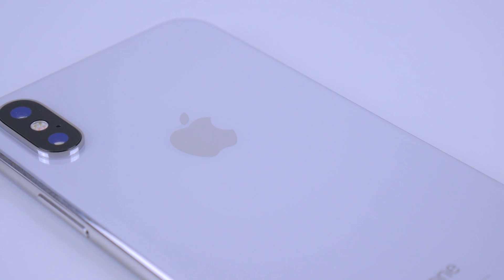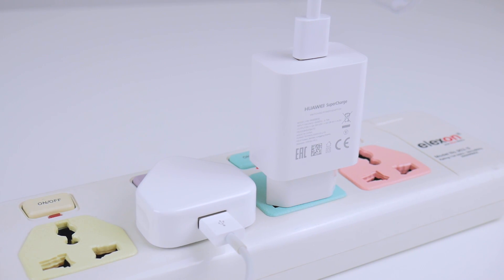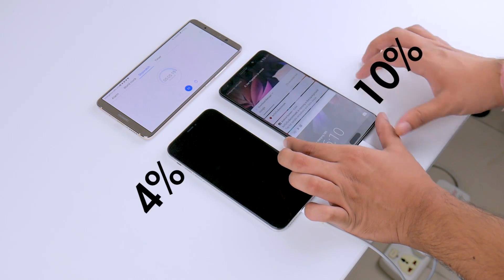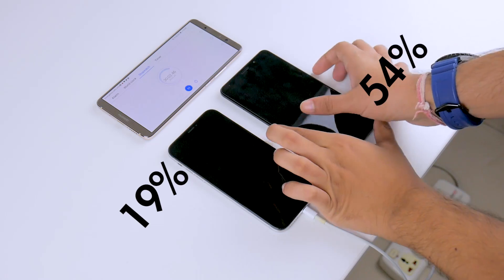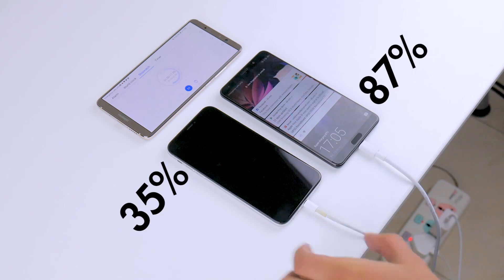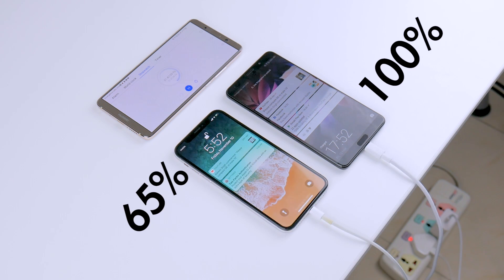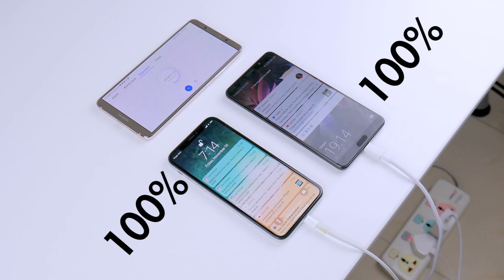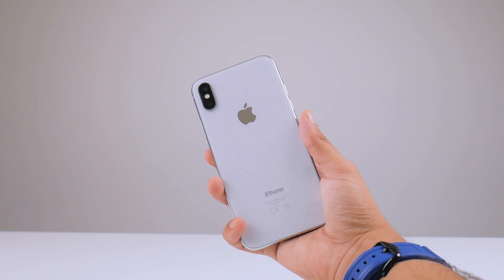Huawei Mate 10 vs iPhone X Charging Test: Is Standard iPhone Charging Fast Enough?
We are taking a look at the charging speeds between the Huawei Mate 10 and the iPhone X. As we know, Supercharging from Huawei is one of the fastest methods of charging around  whereas the iPhone X in spite of supporting fast charging does not ship with the fast charging brick or cable. So, do you think it can still hold up because of its smaller battery? Watch the video to find out!